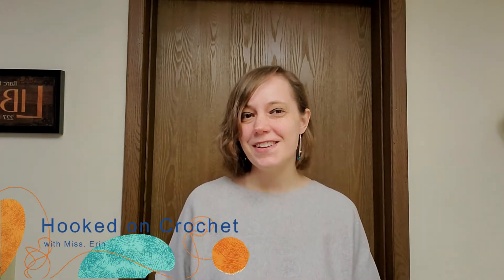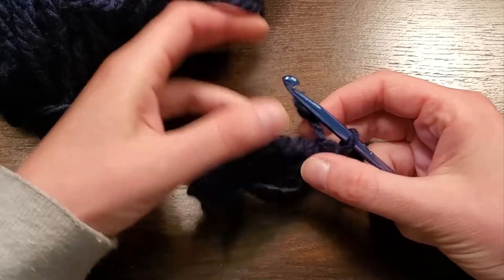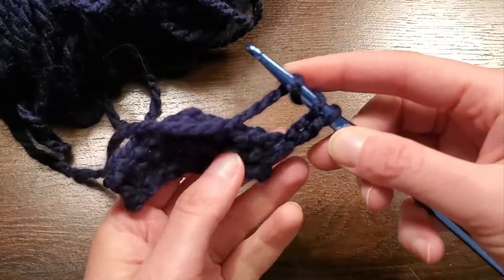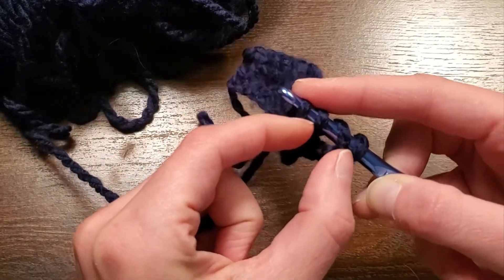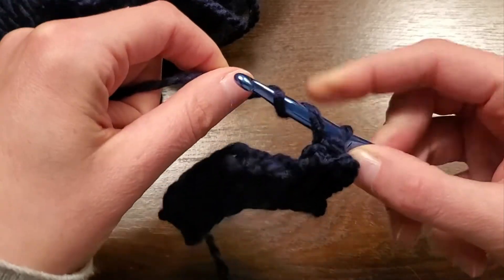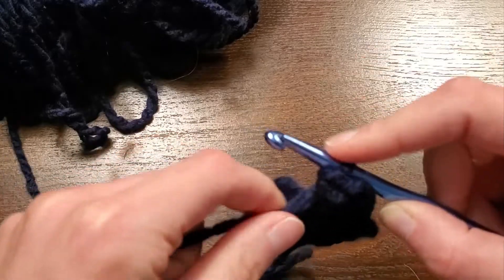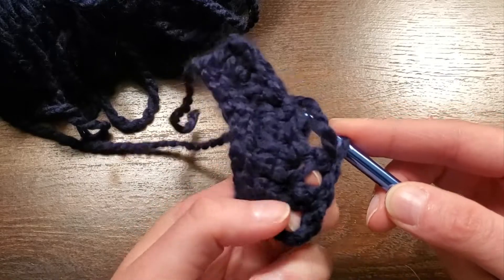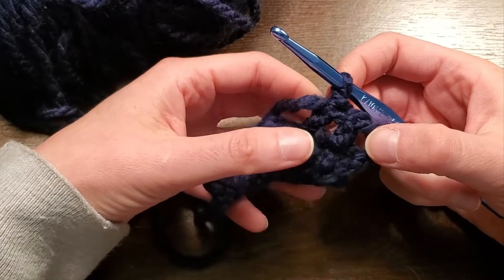Hooked on Crochet | Triple Crochet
Erin will demonstrate how to create a triple crochet stitch.

The music in this video is licensed through MusicVine.